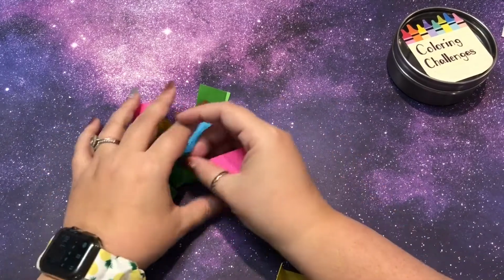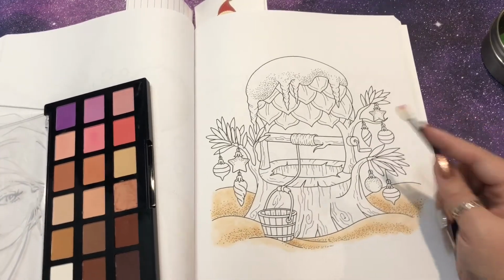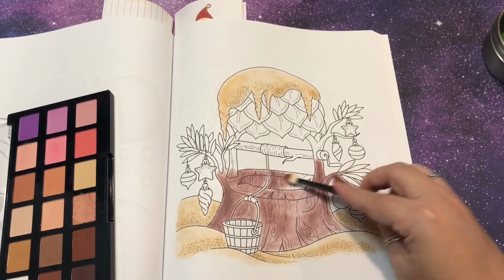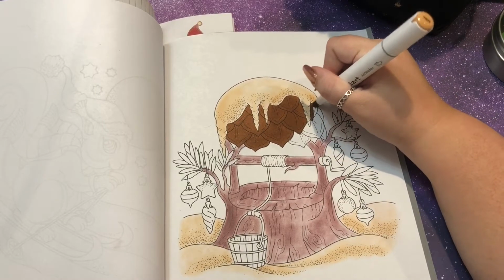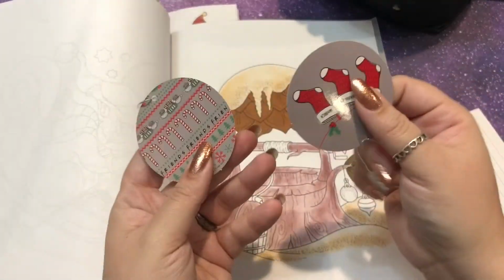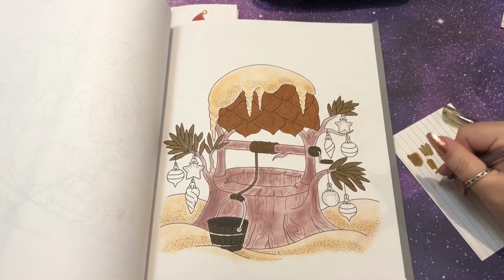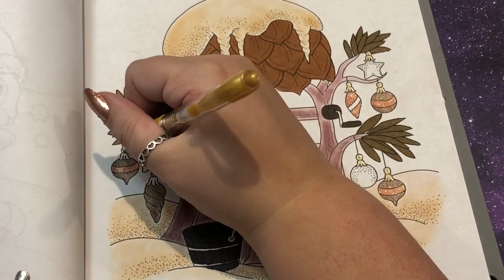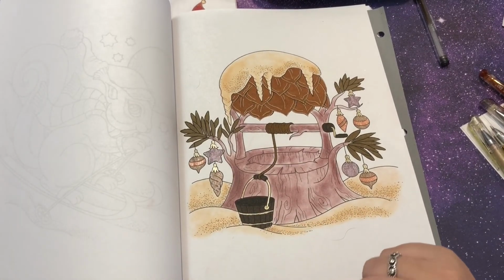Monochrome Coloring Challenge!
Channels Mentioned: Wrenn's Coloring Craze and Shaina in Colorland

Winter Minis